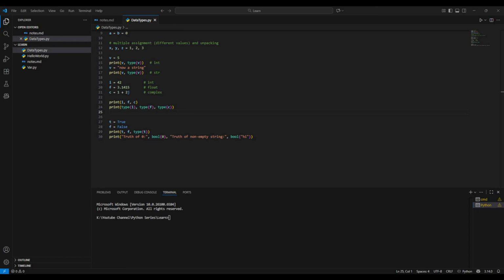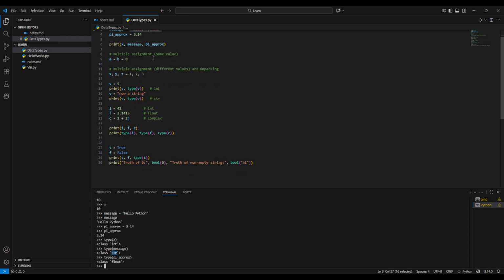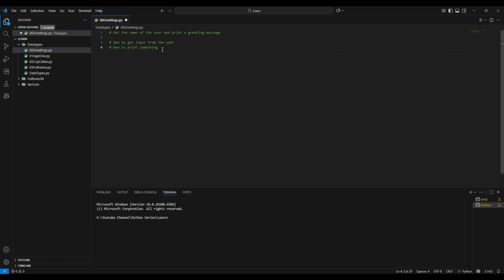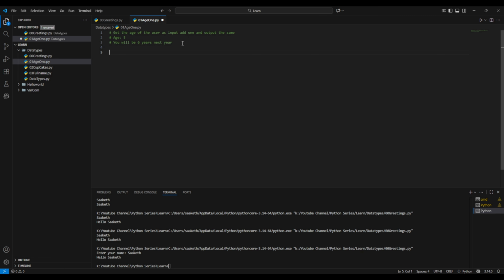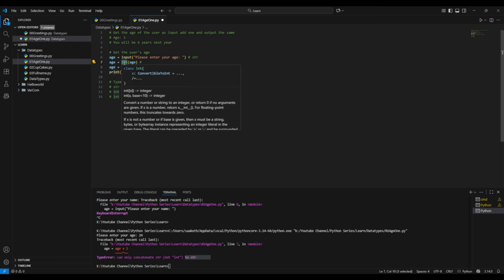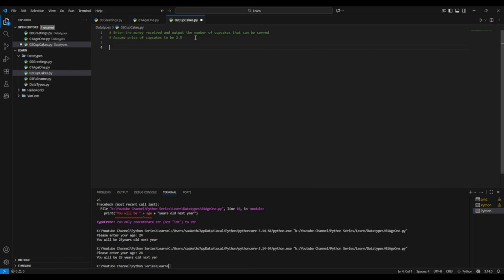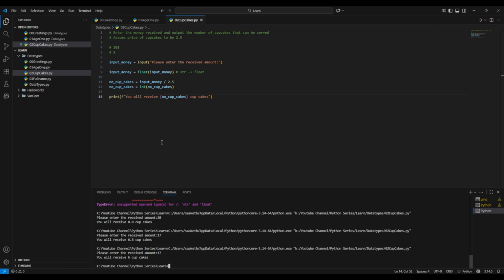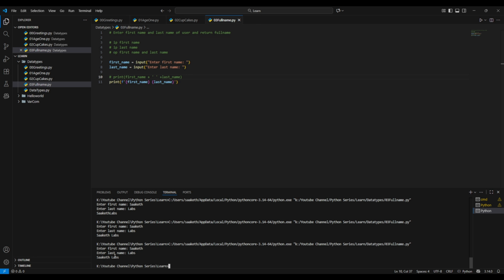Python Basic Datatypes: int, float, str & complex + Type Casting Made Simple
🔍 Master Python’s Basic Data Types & Type Casting in One Video! 🔍
Whether you’re new to programming or just getting started with Python, this beginner-friendly tutorial will walk you through the core data types — **integers (int)**, **floating point numbers (float)**, **strings (str)** and **complex numbers (complex)** — and show you how to convert between them using type casting.

🧠 What You'll Learn:
0:00 – Introduction
0:29 – Run python in interactive terminal
1:26 – Single assignment and finding out types int, str and float
3:10 – Variable types determination
4:38 – Multiple assignment
6:11 – Complex type
6:51 – Boolean type
7:32 – Learn with hands on examples
7:40 - Greetings Program (Input from user and Op to console) & String concatenation
11:32 - Str to Int type casting using Age problem, Int to Str type casting,
String interpolation
19:37 - Cup cakes program to learn int to float and float to int type casting and str to float and float to str.
23:59 - Integer division
25:35 - Full Name program (String concatenation and interpolation)
28:16 - Summary

* Clear, real-world examples you can follow along with
* Step-by-step explanation of both data types and conversion
* Ideal for absolute beginners and as a quick refresher